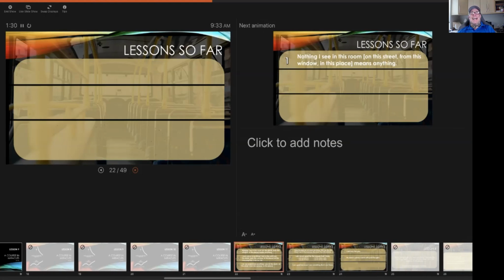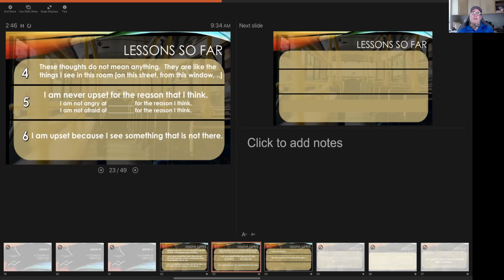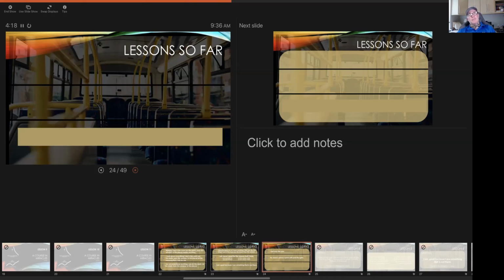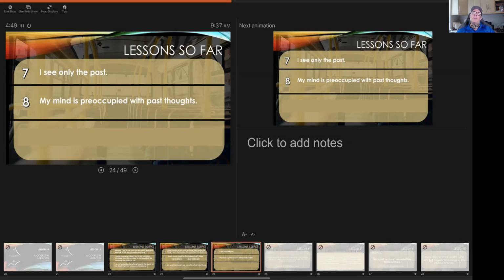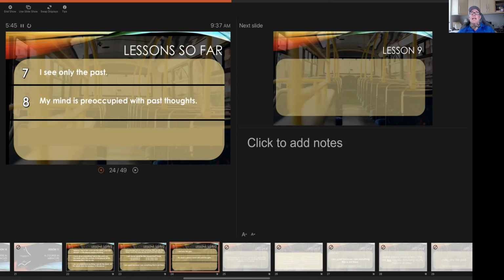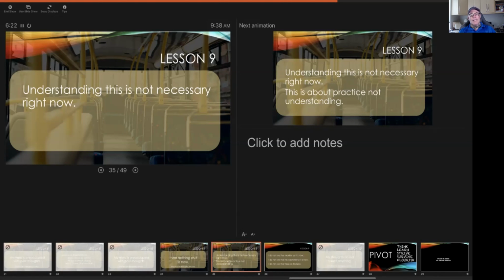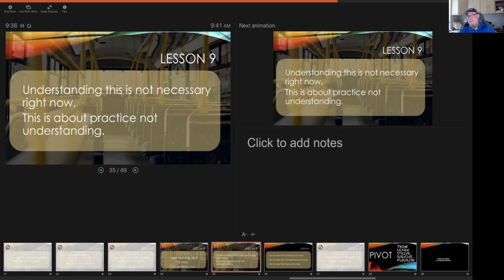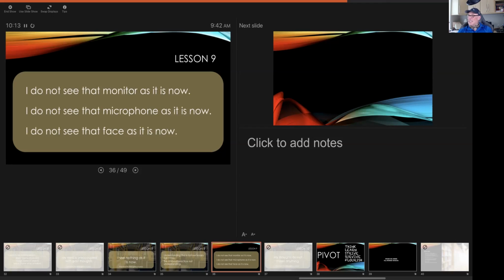2020 ACIM Lesson 9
Lesson 9:  I see nothing as it is now.